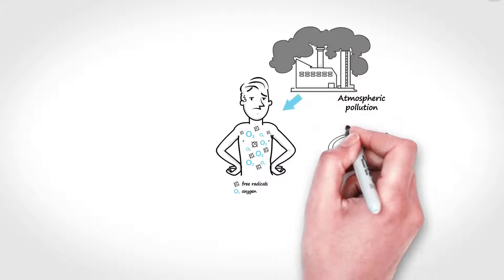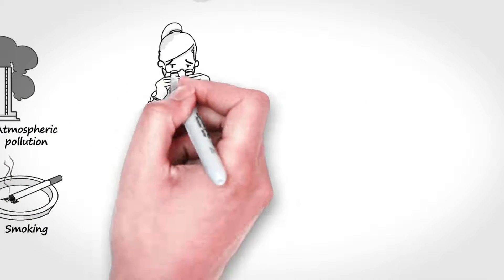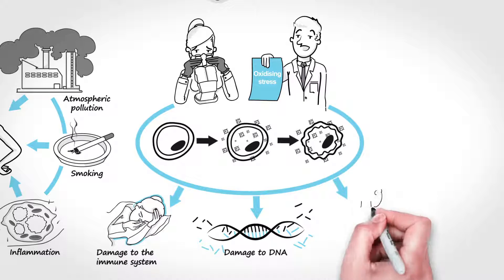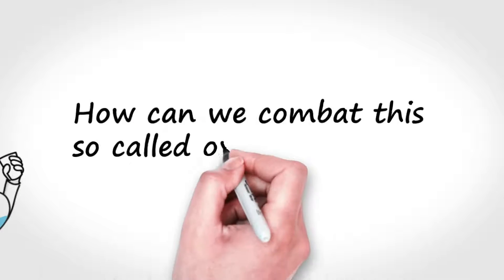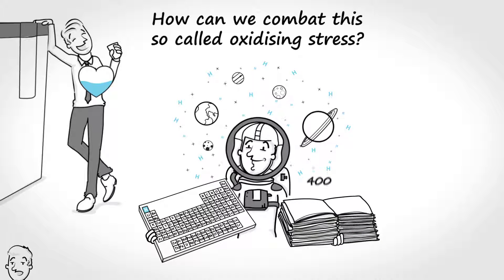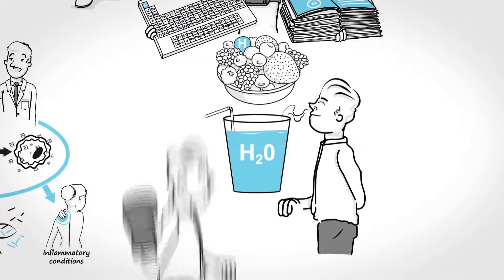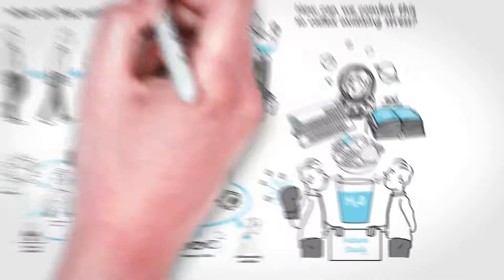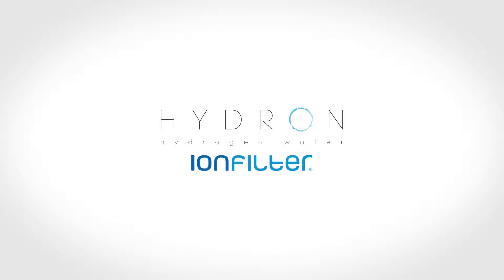Hydrogenated water - Hydron - How to combat oxidative stress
Ionfilter introduces the new Hydrogenated Water Generator. HYDRON, will help you counter free radicals to have a life with less oxidative stress.